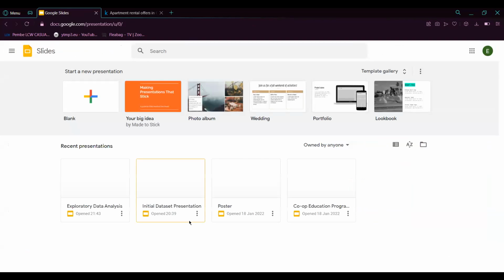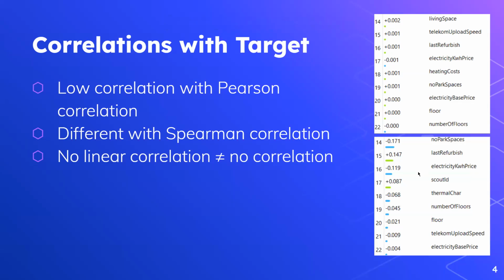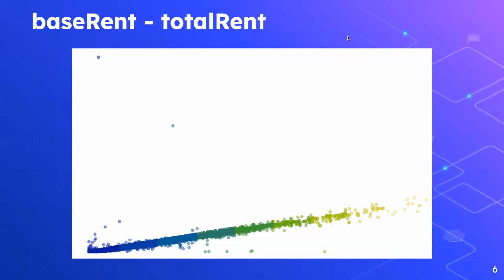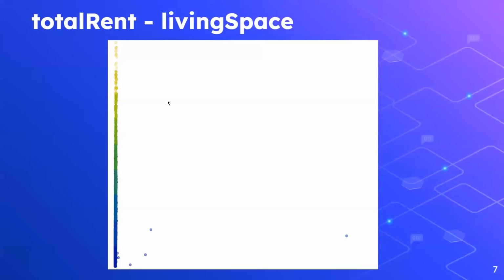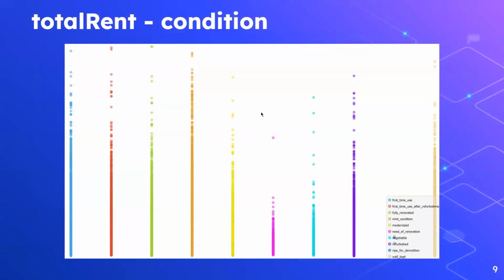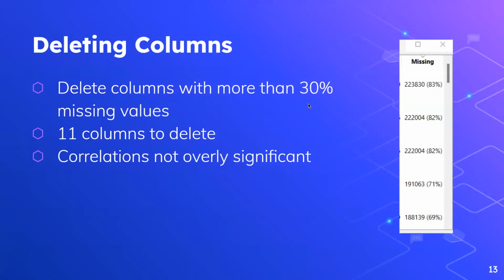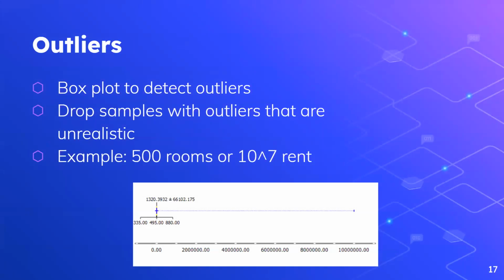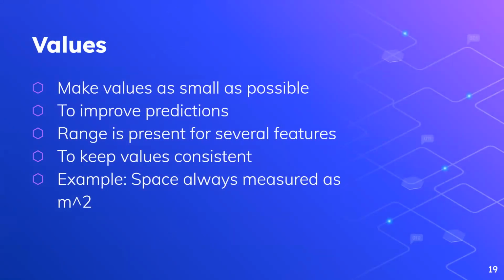Capstone Project with AI: Exploratory Data Analysis (EDA) Predicting Apartment Rental Prices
Yapay Zeka ile Bitirme Öğrenci Projesi: Örnek Proje Konuları Görüntü İşleme Yöntemleri ile Tahmin Etme Keşifsel Veri Analizi (EDA)
Bu içerik, 18 Mart 2022'de gerçekleştirilen Bitirme Bitirme Projesi'nin ikinci toplantısını içermektedir. Öğrenciler, Yapay Zeka ile çözmeyi seçtikleri bitirme projesi için Keşifsel Veri Analizi'ni (EDA) tanıtmaktadır. Bir danışman olarak Keşifsel Veri Analizi (EDA) sırasında dikkat edilmesi gereken konuları anlattım. Öğrenci bitirme projenizde Makine Öğrenimi, Yapay Zeka veya Derin Öğrenme kullanacaksanız Keşifsel Veri Analizini (EDA) çok dikkatli bir şekilde yapmalısınız. Bu içerikteki önerilerimi dinlerseniz Makine Öğrenimi, Yapay Zeka veya Keşifsel Veri Analizi (EDA) uygulayarak Bitirme Projenizi başarıyla tamamlayabilirsiniz.

Capstone Project with AI: Exploratory Data Analysis (EDA)
Capstone  Senior Graduation Project with Artificial Intelligence: Sample Machine Learning Project
Topic & Dataset Selection Lung Cancer Detection
This content includes the second meeting of the Capstone Graduation Project held on March 18, 2022. Students introduce the Exploratory Data Analysis (EDA) for the senior projects they chose to solve with Artificial Intelligence. As an advisor, I explained the issues that should be considered in during the Exploratory Data Analysis (EDA). If you are going to use Machine Learning, Artificial Intelligence, or Deep Learning in your Capstone graduation senior project, you should conduct Exploratory Data Analysis (EDA) very carefully. If you listen to my suggestions in this content, you can successfully complete your Graduation Project with Machine Learning, Artificial Intelligence, or Deep learning by applying Exploratory Data Analysis (EDA).